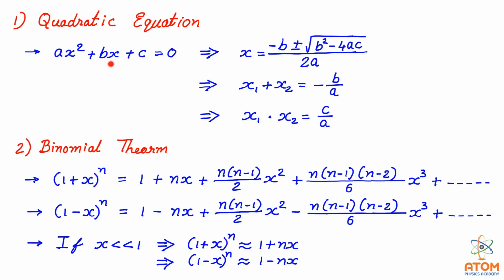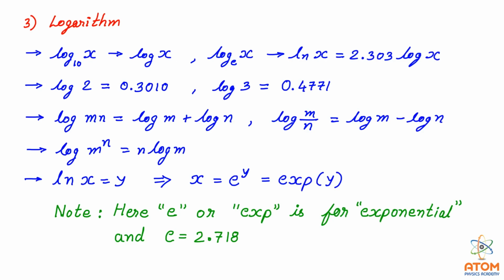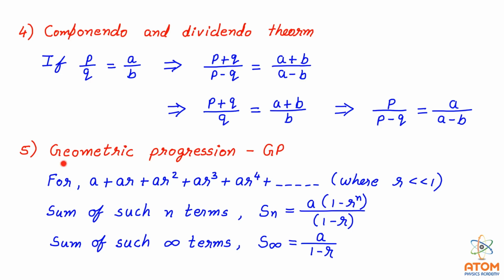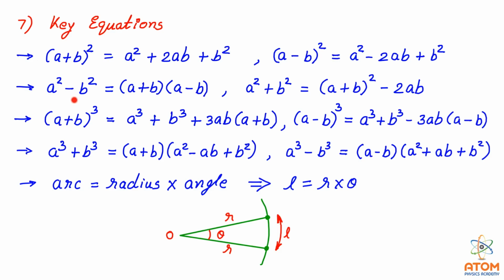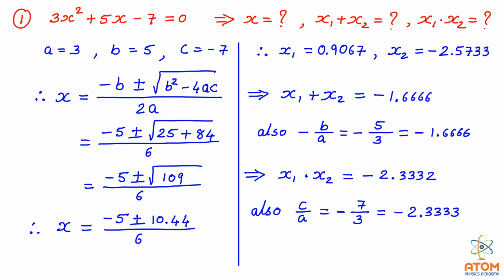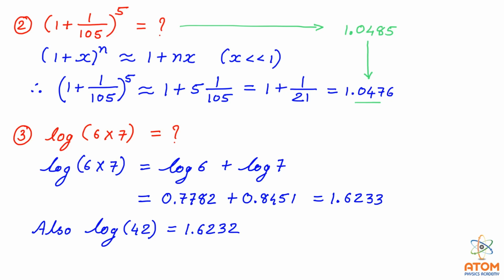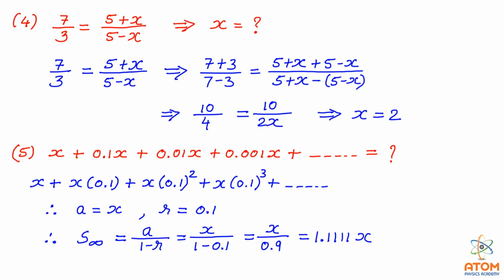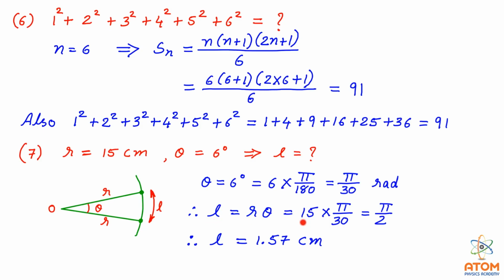Basic Mathematics for Physics -1 || Std 11 & 12 || NCERT, JEE & NEET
Physics by Baldaniasir. Detailed video lecture on “Basic Mathematics for Physics-1”, useful in std 11th and 12th for NCERT, JEE, NEET and all other competitive exams. Included: Quadratic equation, Binomial theorem, Logarithm, Componendo - dividendo, Geometric progression, Arithmetic progression and some key equations. Explained with examples, where required.